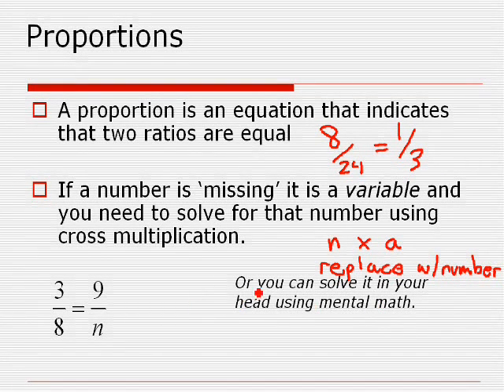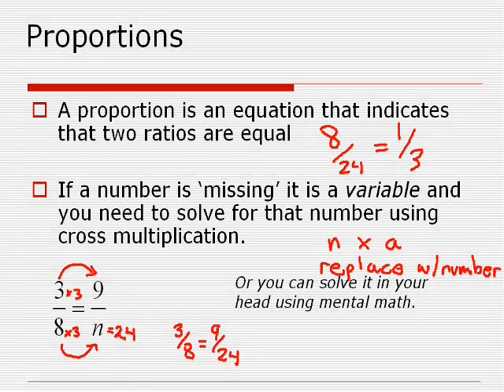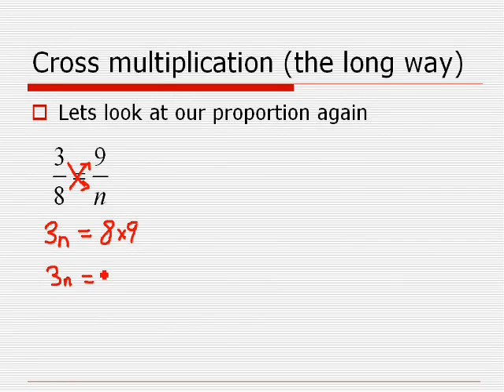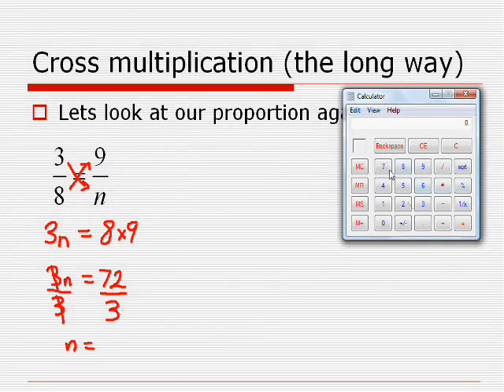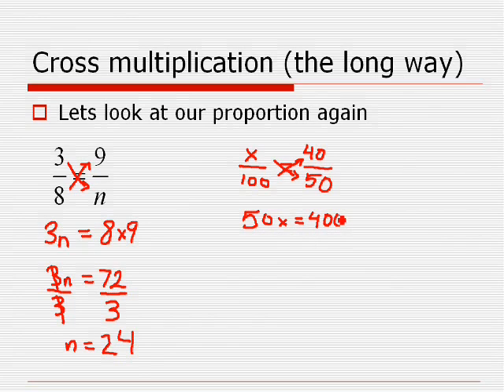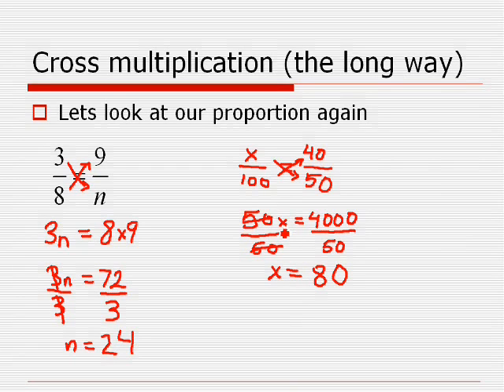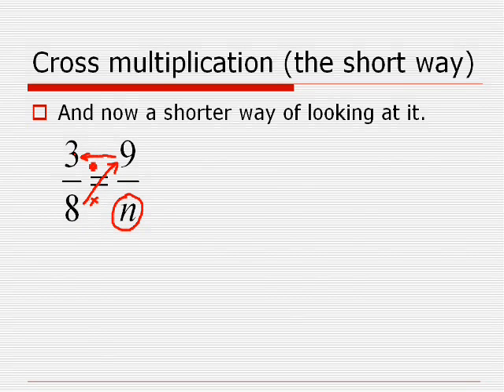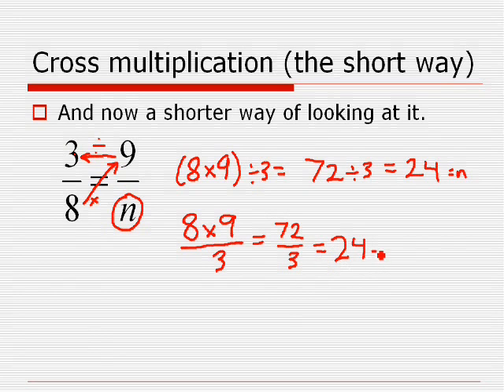Ratio, Rate and Proportion 2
Tutorial on Ratio, Rate and Proportion part2